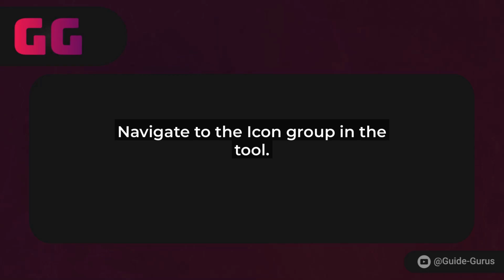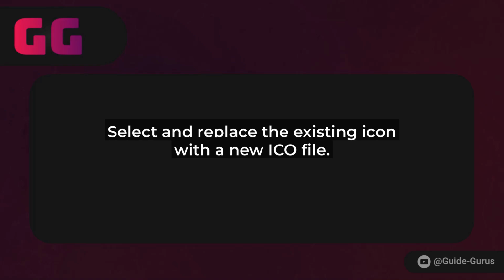How to Change Icon for EXE File 2025